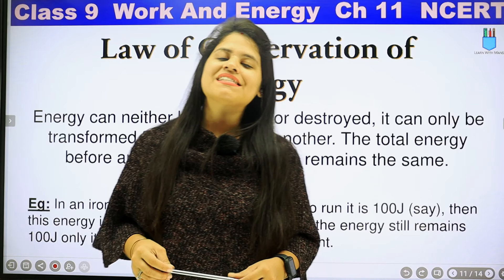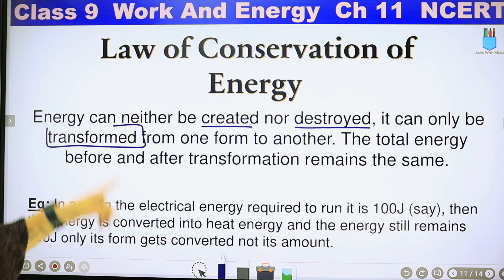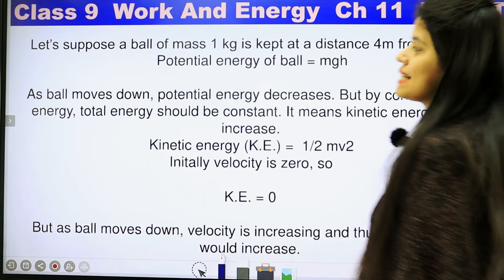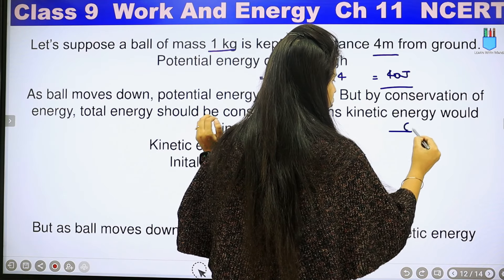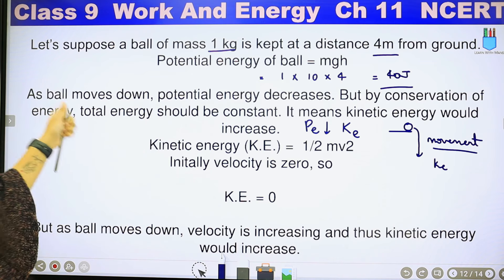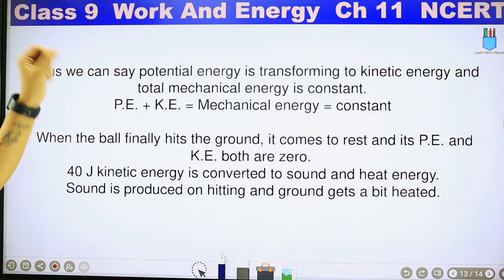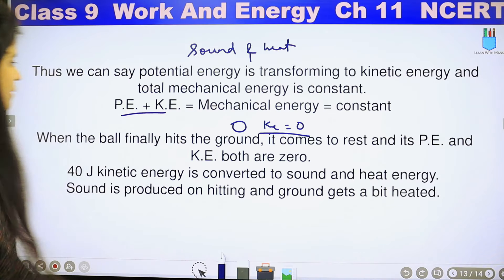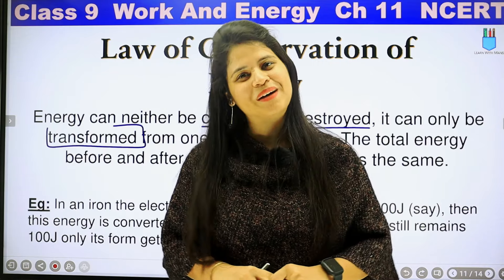Law Of Conservation Of Energy | Chapter 11 | Work And Energy | Class 9 Science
In this session we will be continuing  with the chapter "Work And Energy".
We will cover basics of chapter 11.